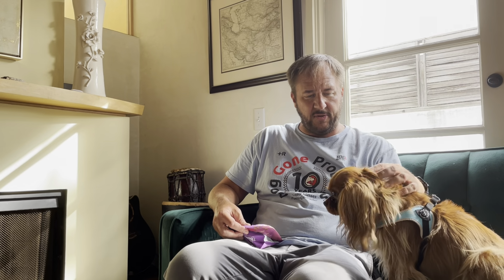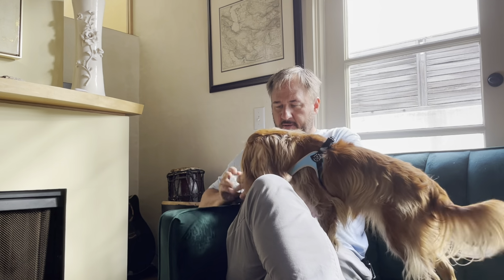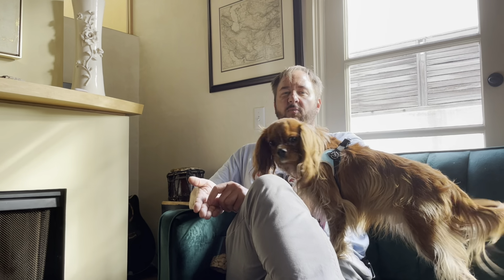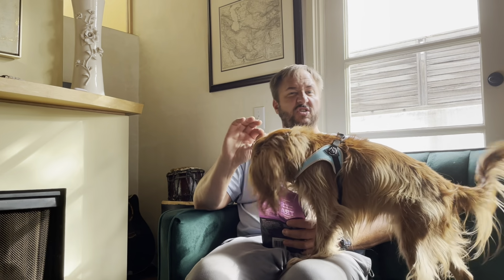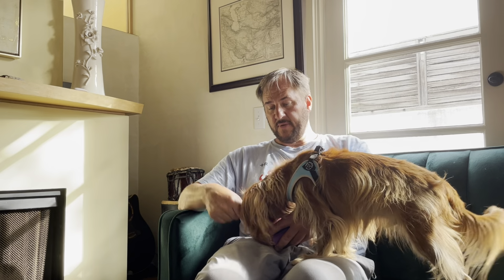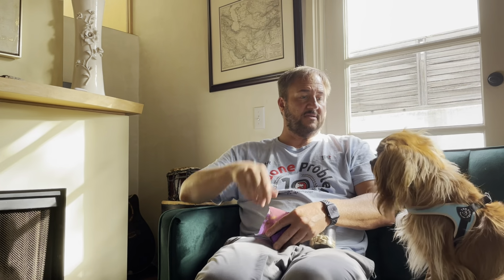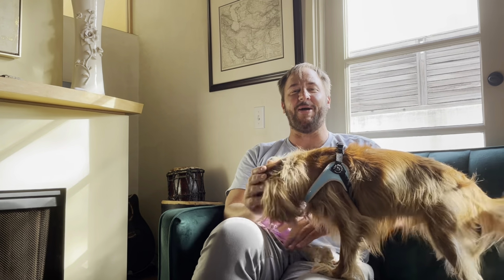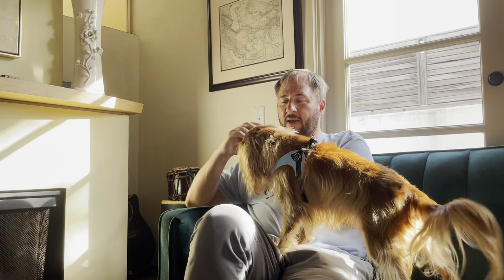Alfred's Roadmap to Success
For this Santa Monica dog training session we shared tips to help King Charles Alfred stop barking at sounds.